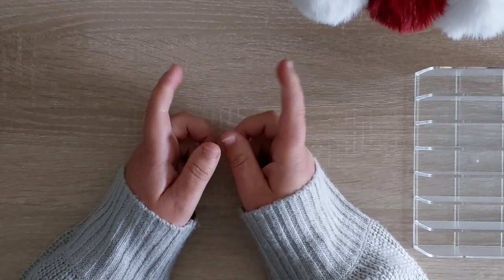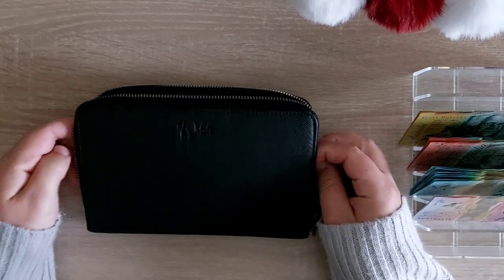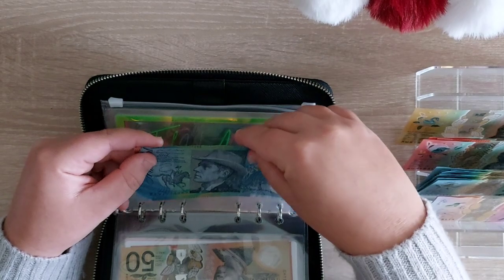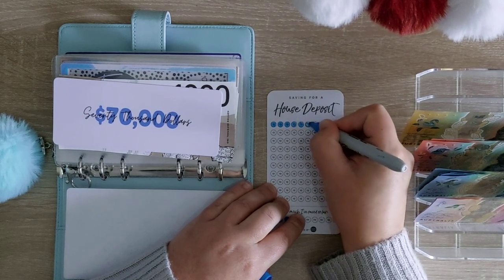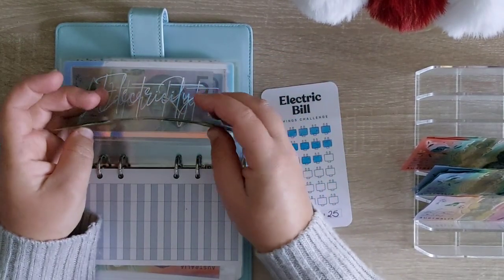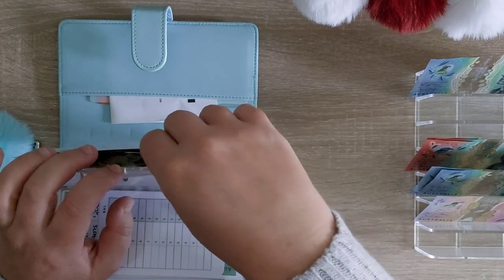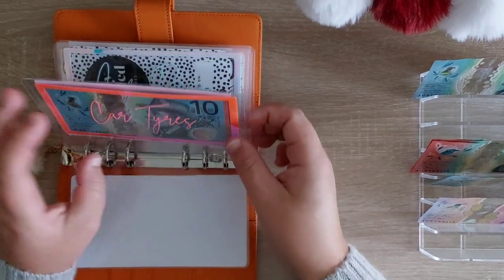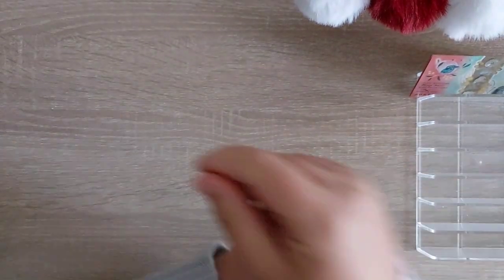W4 May| Cash Stuffing $480 into our Sinking funds